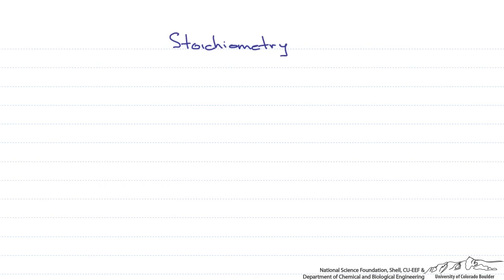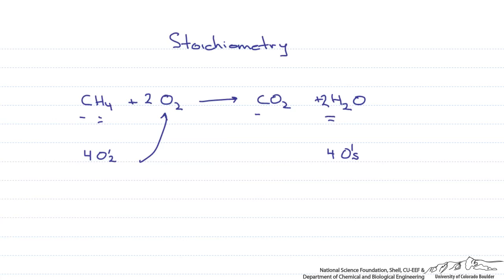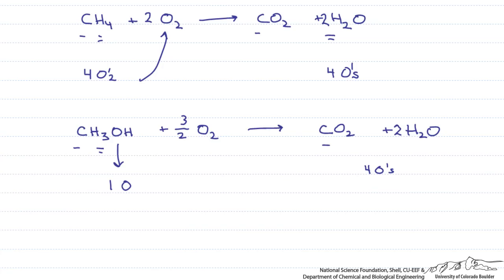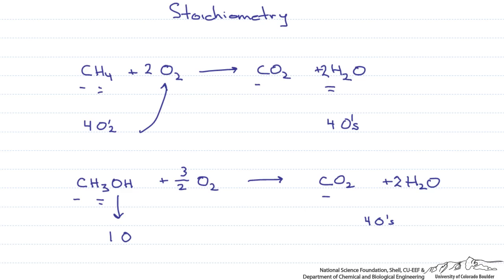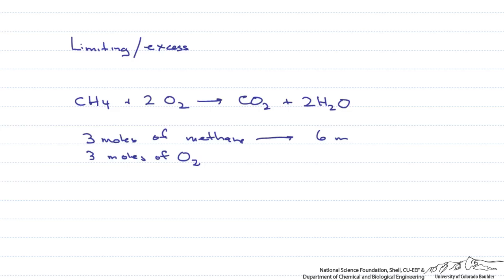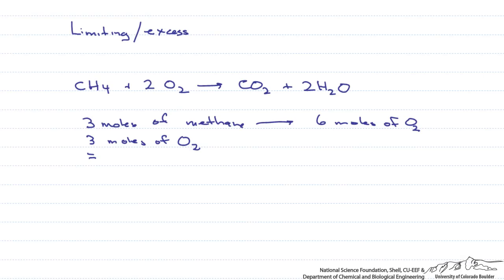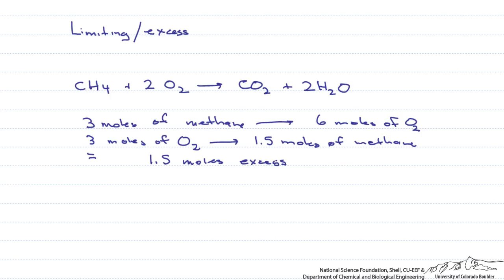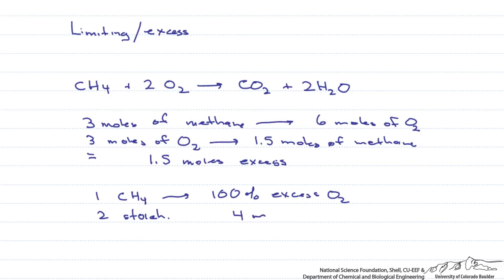Stoichiometry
Reviews stoichiometry and limiting reactants. Made by faculty at the University of Colorado Boulder Department of Chemical and Biological Engineering. Reviewed by faculty from other academic institutions.